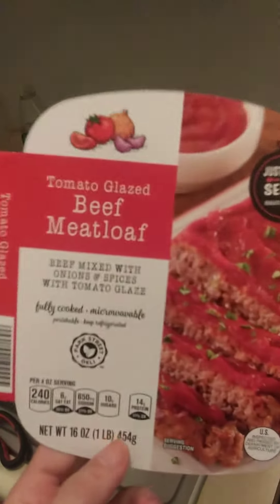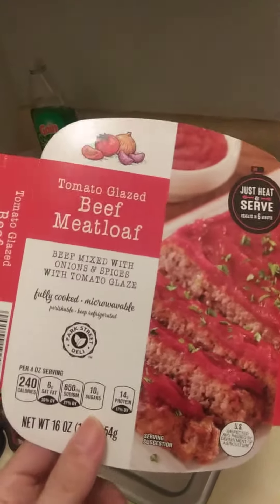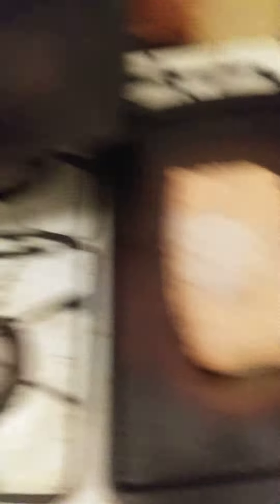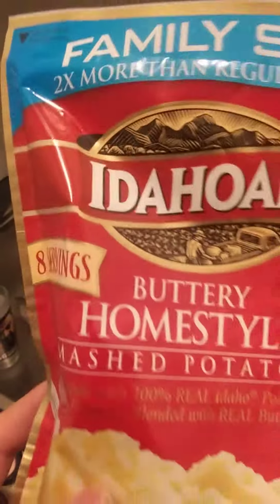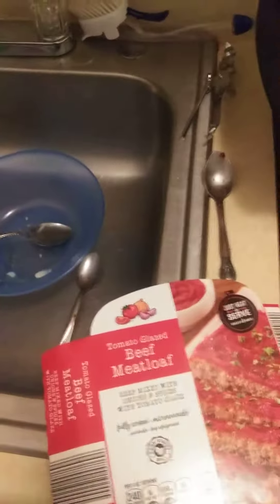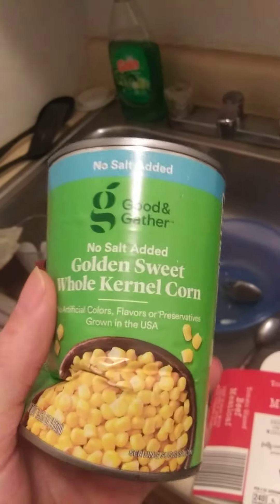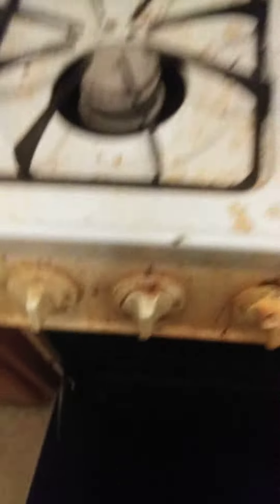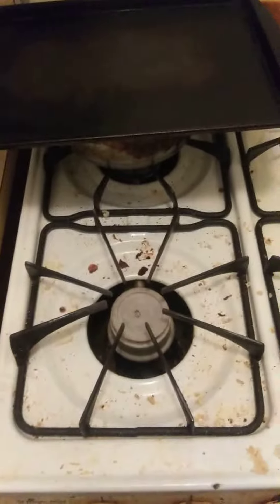Cooking With Jeremiah Episode 164 Meatloaf Mashed Potatoes 🌽 Corn